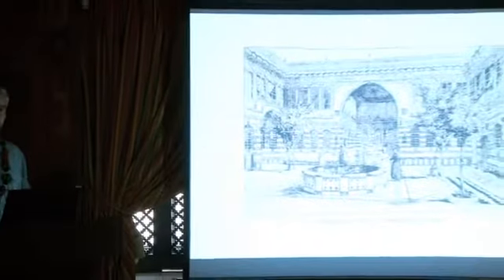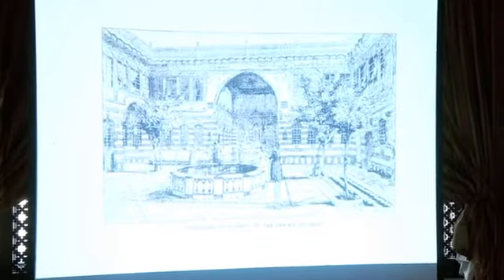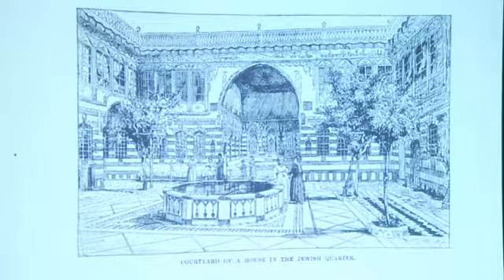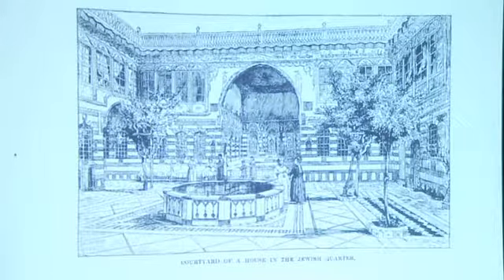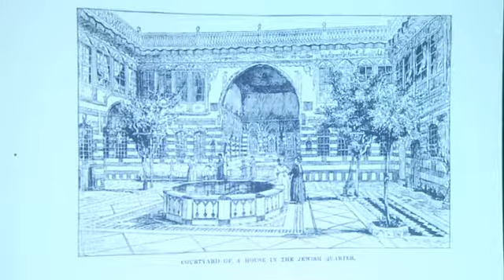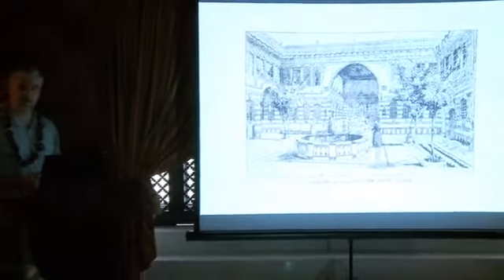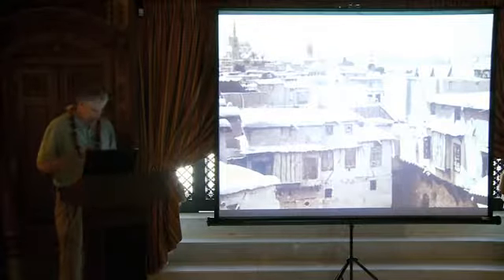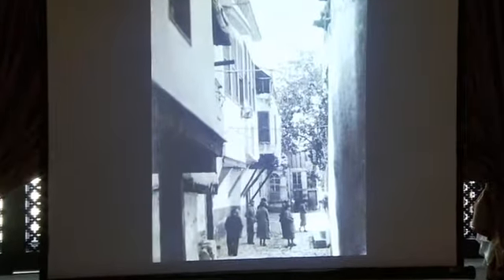COLLOQUIUM: Domestic Interiors in Late Ottoman Damascus - An Overview 18 19th Centuries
Speaker: James Grehan, Associate Professor, Department of History at Portland State University
When: June 28, 2012
Where: Damascus Room

THE DAMASCUS ROOM IN CONTEXT: ACQUISITION, FURNISHINGS, CONSERVATION
A colloquium celebrating the opening of Shangri La's Damascene interior to the public on July 7, 2012

This presentation will try to put the Damascus Room and its furnishings into a broader social perspective. It will briefly sketch out the social and economic background of late Ottoman Damascus, and then examine the domestic realities of the vast majority of the population, who lived in modest circumstances. The talk will fall roughly into two sections. The first will deal with typical residential architecture: the design of homes, the infrastructure to which most people had access, questions of lighting and heating. The second will look closely at the everyday objects with which Damascenes surrounded themselves. The most lasting impression left by the domestic interiors of this period - well before the onset of modern consumerism - is one of poverty and utilitarian sparseness. It is only through this experience of the majority, managing their homes within these harsh contraints, that the artifacts within the Damascus Room can truly be appreciated.